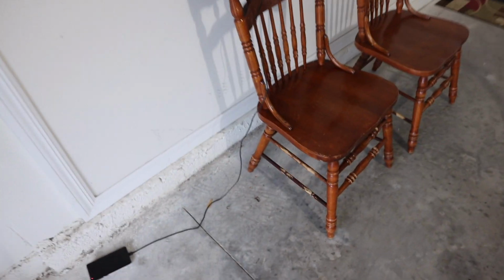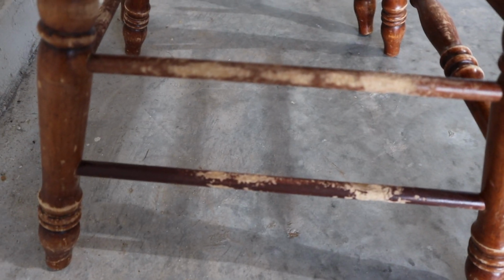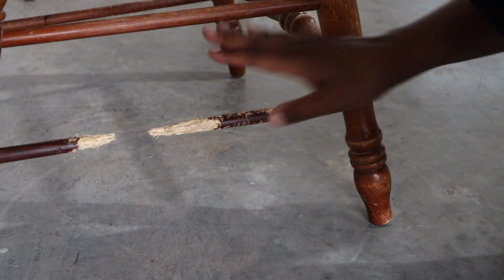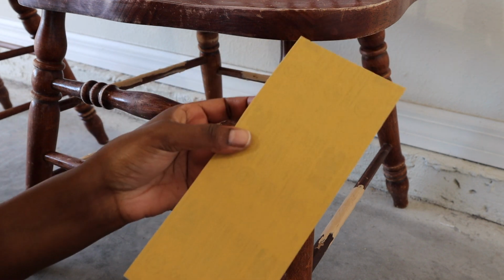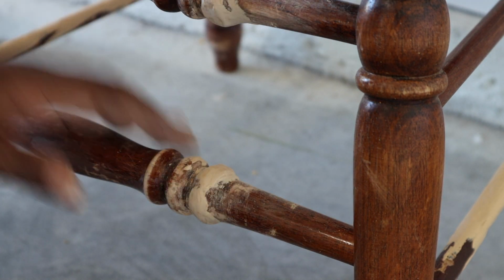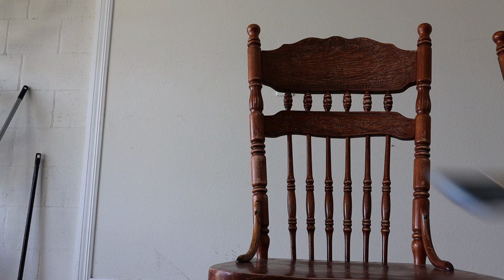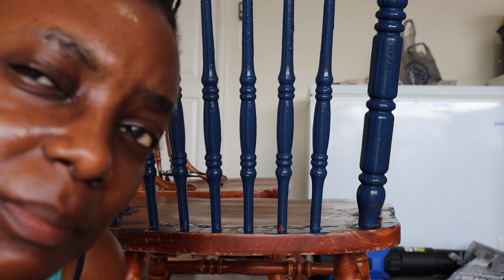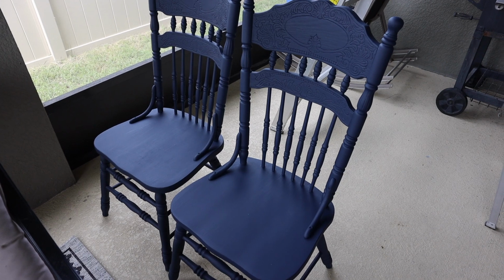Vlog 007 : DIY Patio Chairs on a budget | DIY Extreme Patio Chairs Flip.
My First DIY Project. Watch me transform the chairs I picked up on the road side. This was a way more work than I anticipated but it turned out amaizing and I love it.